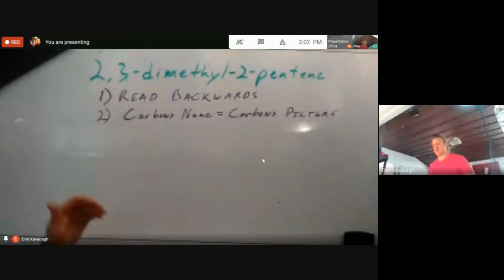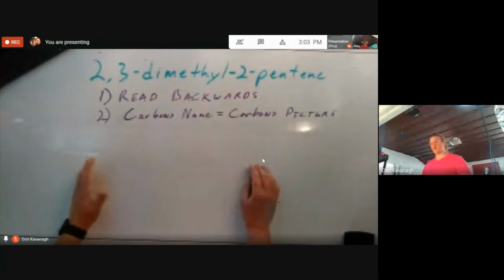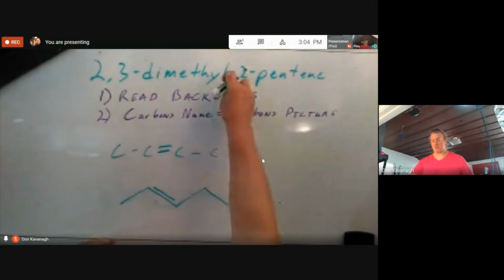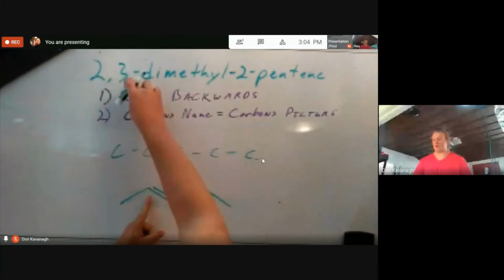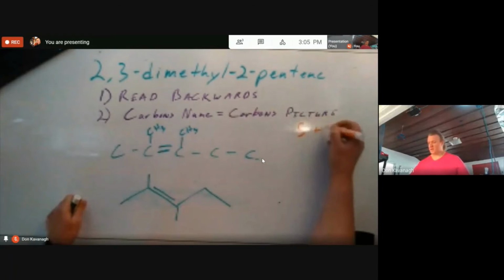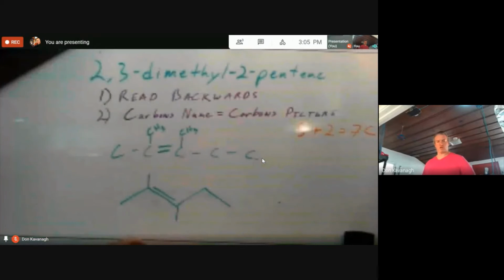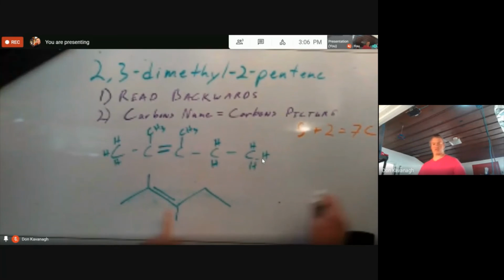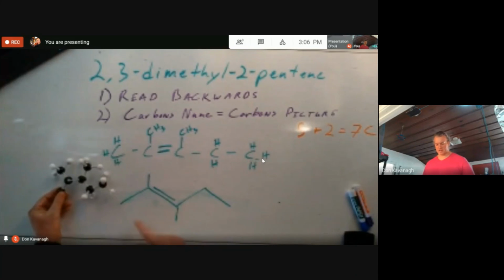Drawing and Nomenclature of Alkenes